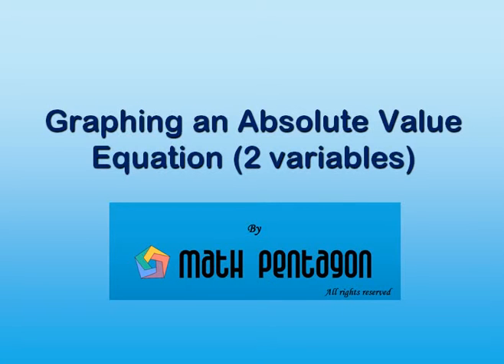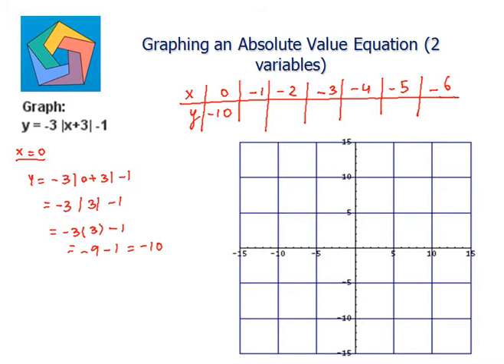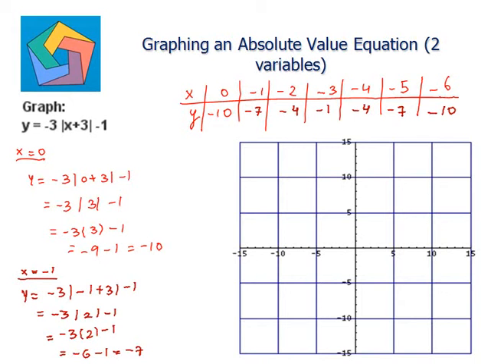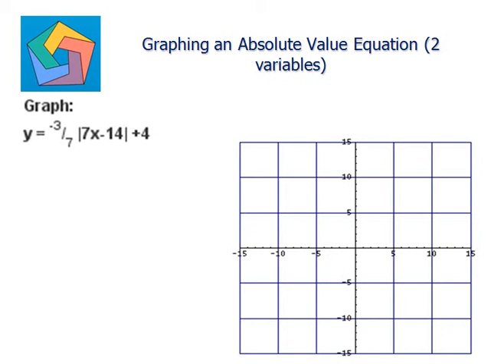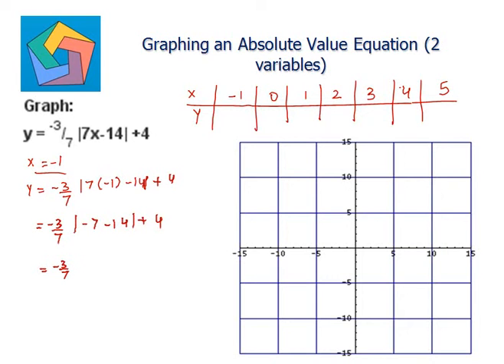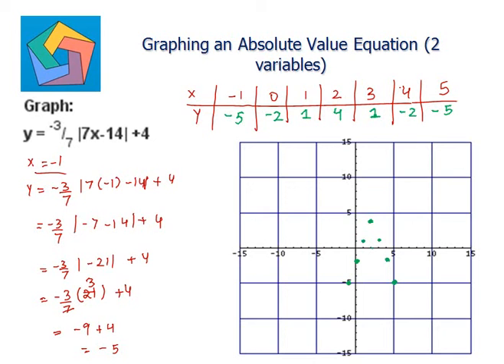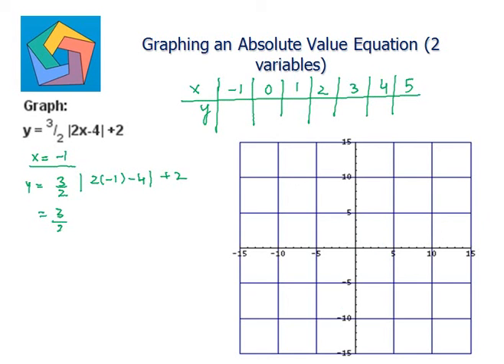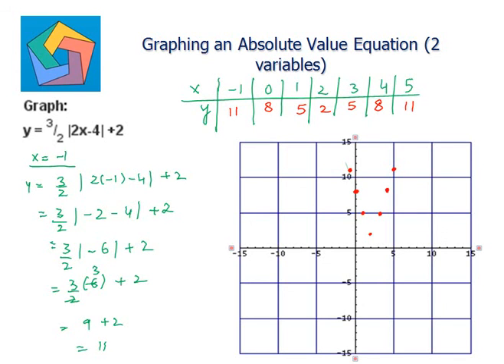Graphing an Absolute Value Equation (2 variables)